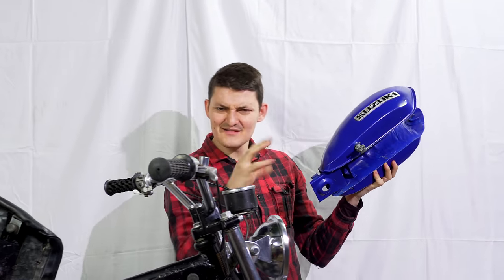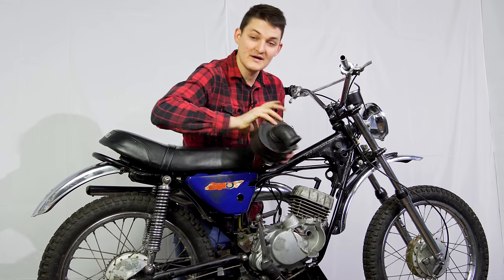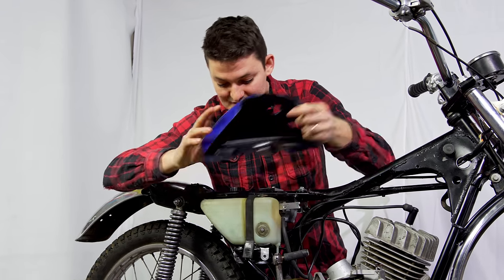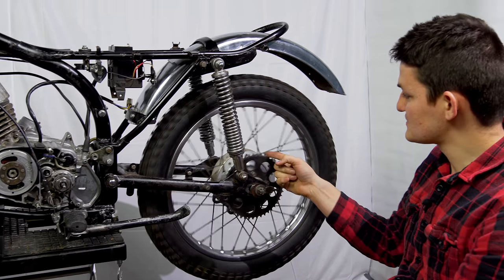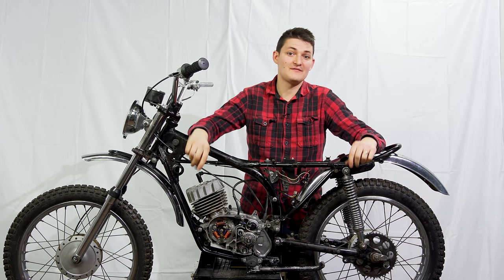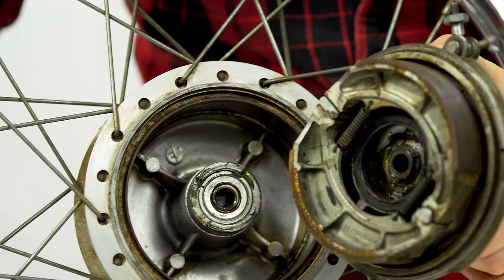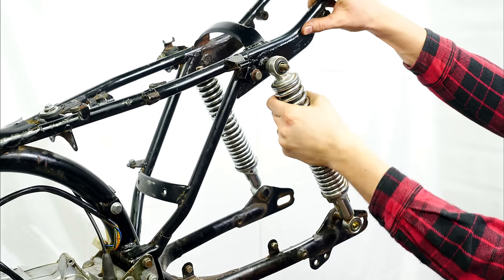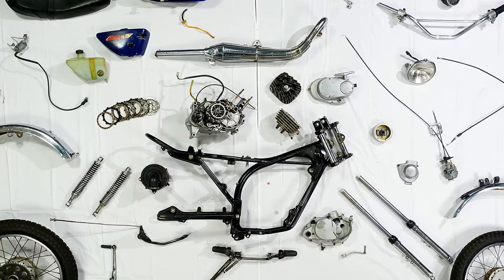7 Minute Motorcycle Teardown – Mechanic Crash Course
It doesn't take long to learn the core of motorcycle mechanics! We bring you a short and sweet breakdown of what every component on a motorbike does.